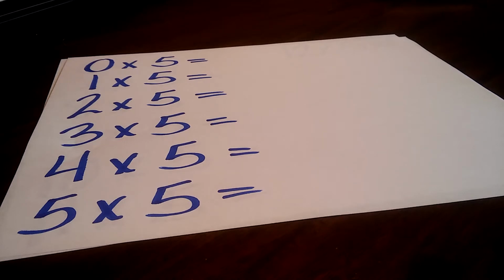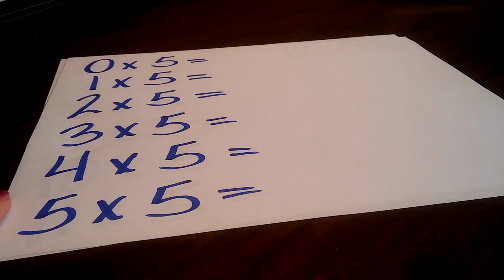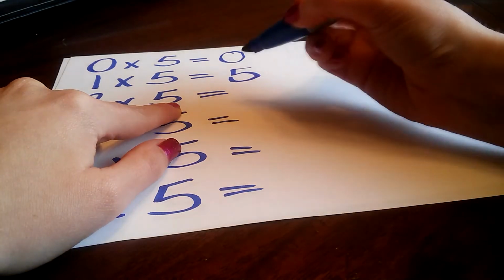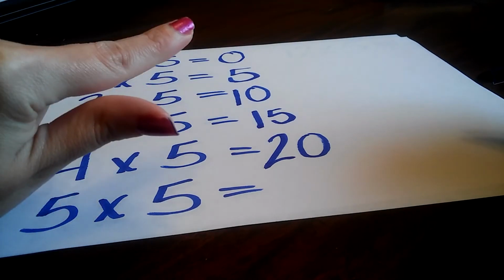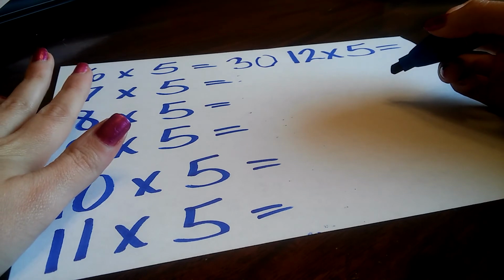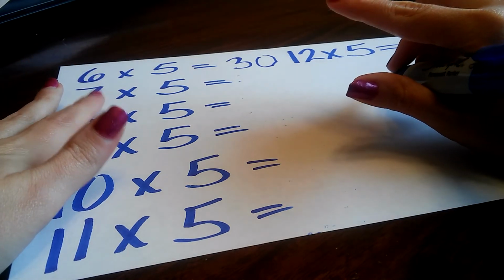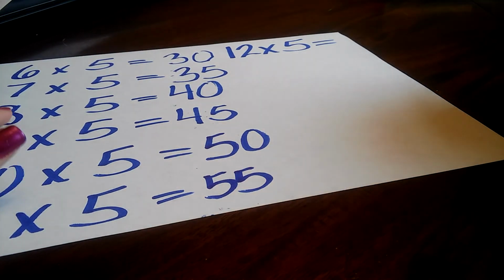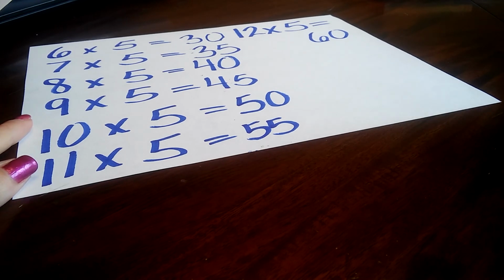G02 - Multiplying By Five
Mrs. Young teaches her second grade students how to multiply by five.